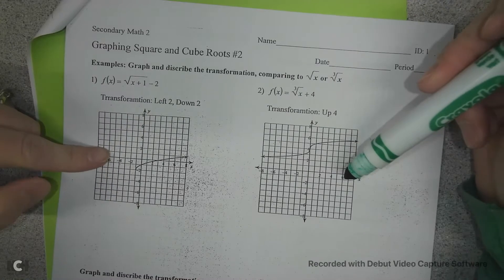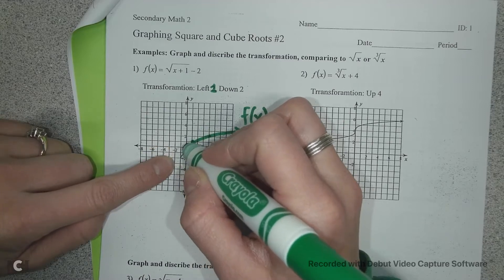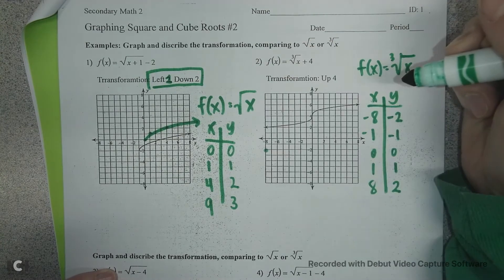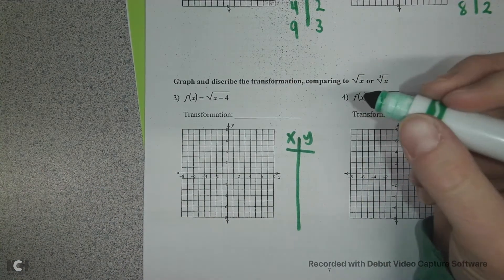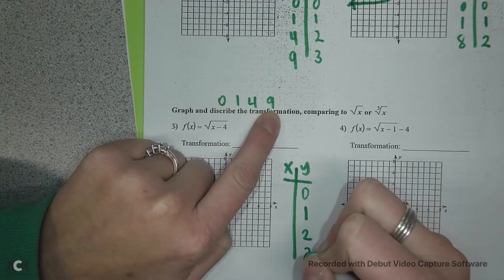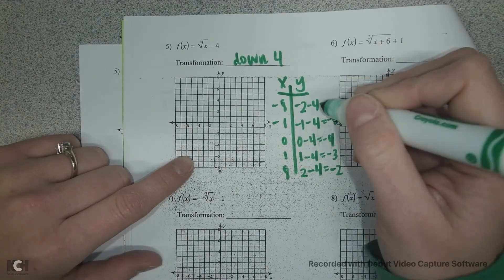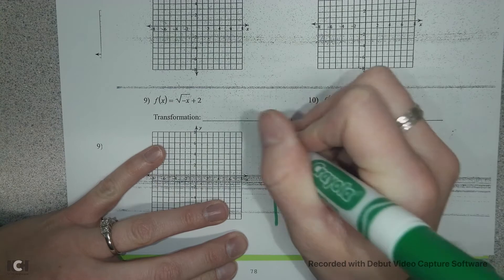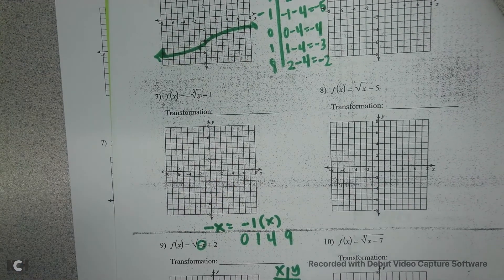GraphingSquare and Cube Roots #2